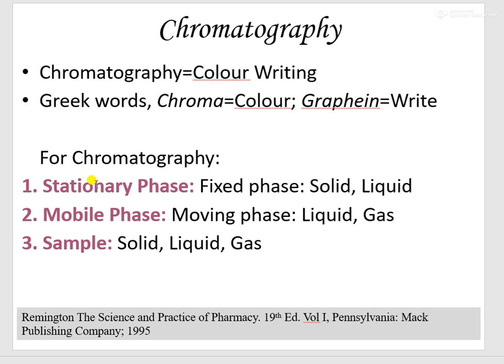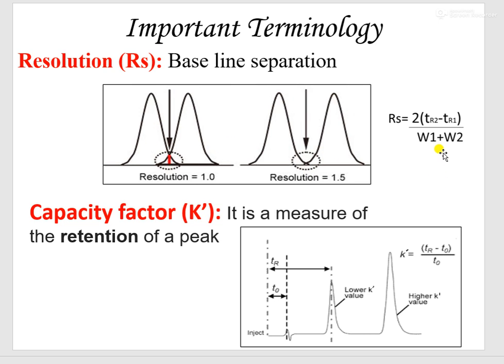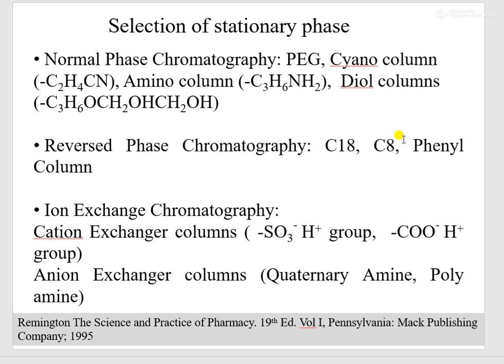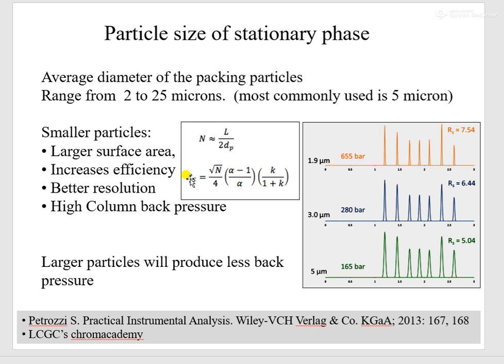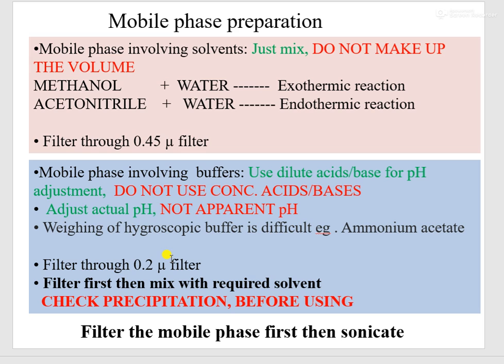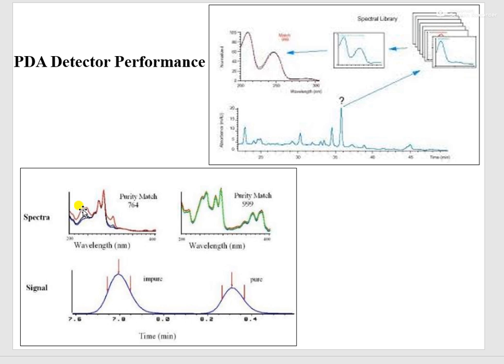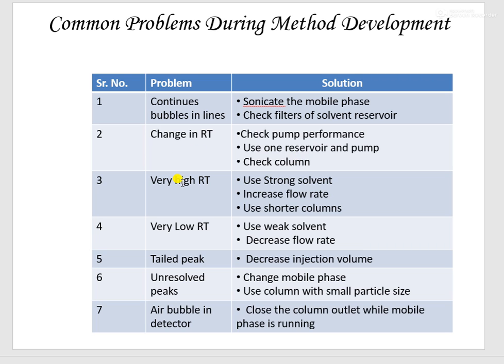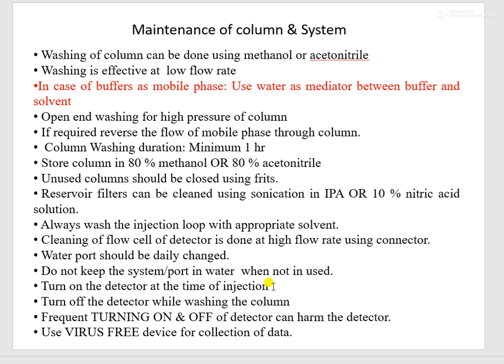Practical Aspects of HPLC Method Development